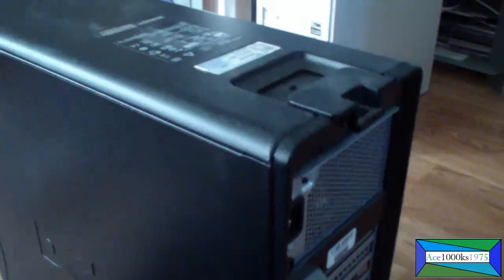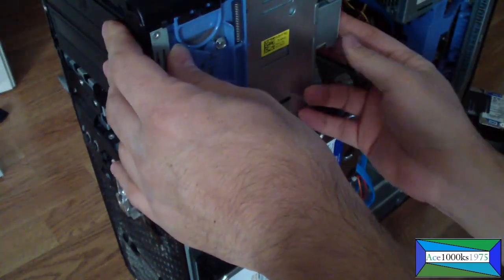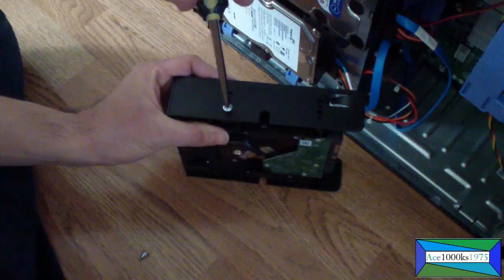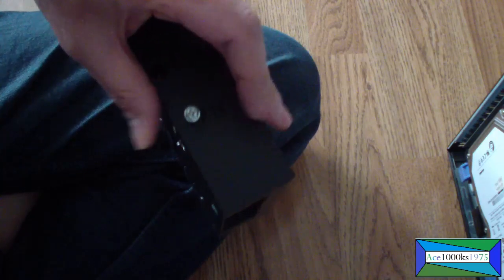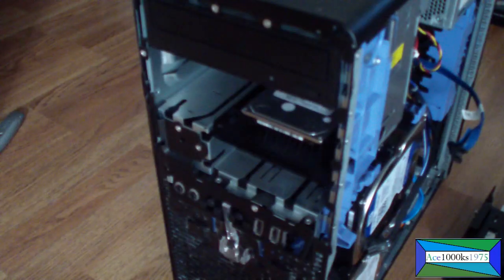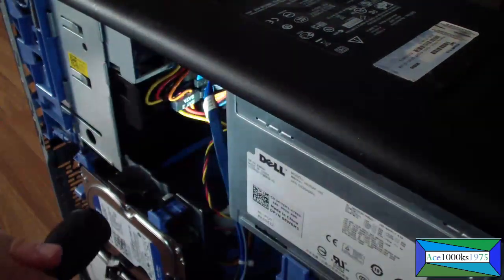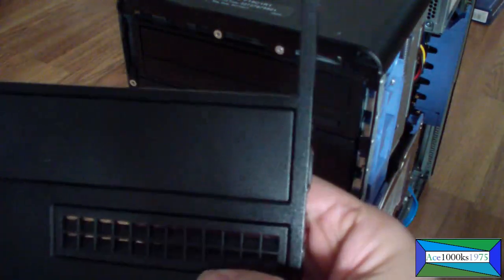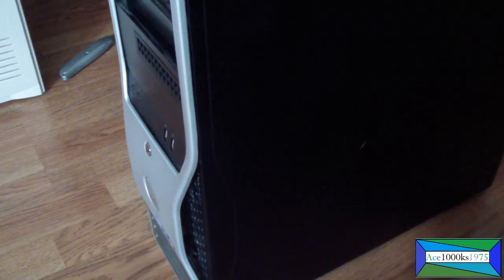Dell Precision T3500/T5500 How to Install and Remove 5.25" Drive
Tools:
       • Phillips head screw driver
Procedure:

      ◙ Open your case cover
      ◙ Remove the steel face plate
      ◙ Remove the plastic face plate for the drive bays
      ◙ Screw in the drive screws. One one on the right lower side, and two on the left lower side.
      ◙ Insert the 5.25" drive in from the front
      ◙ Plug in the sata power and sata data cables into the drive
      ◙ Close the slide cover
[Links]

[Adapters and Cables]

♦ ICY DOCK Dual 2 5 SSD 1 x 3 5 HDD Device Bay to 5.25 adapter @ Amazon
♦ 15Pin SATA Power Y Splitter Cable @ Amazon

[If you need a 5.25" Optical Drive]

♦ LG Blu-ray 5.25" Drive @ Amazon
♦ LG DVD-RW 5.25" Drive @ Amazon